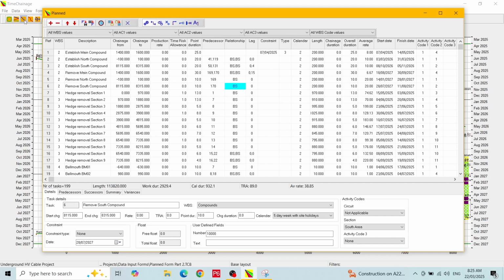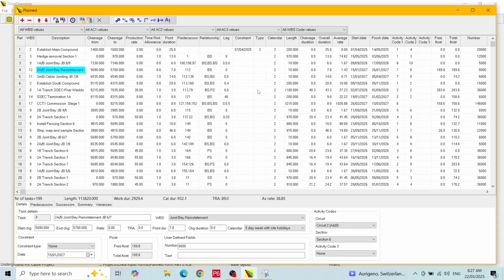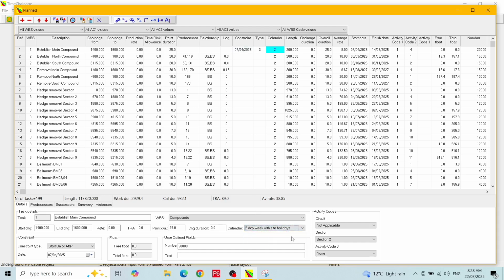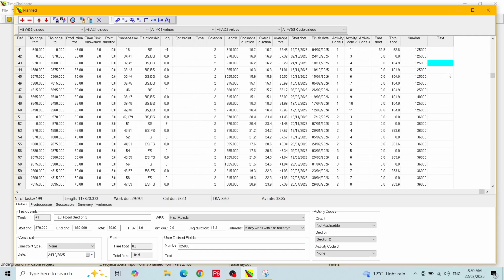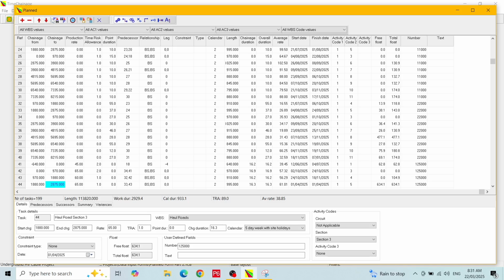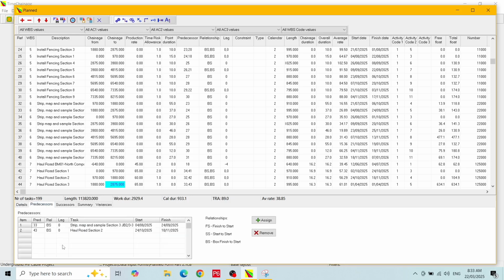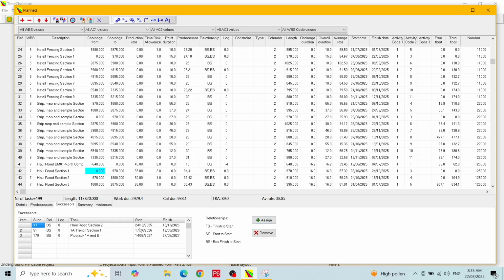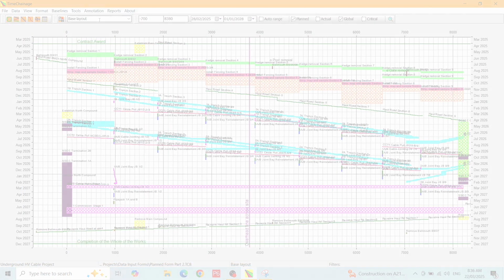Planned Form Part 2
In TimeChainage, the Planned Form is where you add activities to your planned schedule.
This video is the second part of a tutorial where we learn all about the features of the form and how to add activities.
Part 1 looked at adding activities and the different types available in TimeChainage.
In this final video, we will examine the features we did not cover in Part 1.